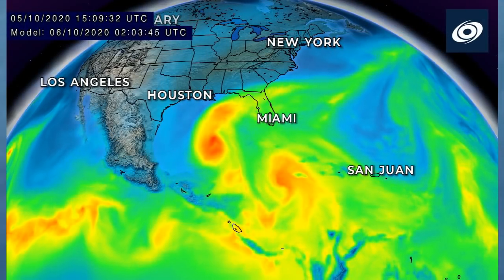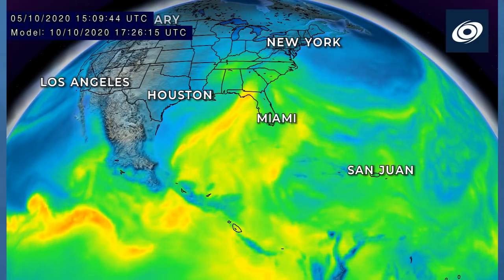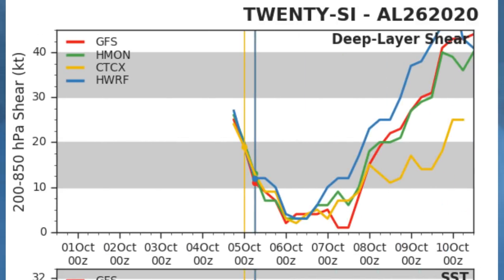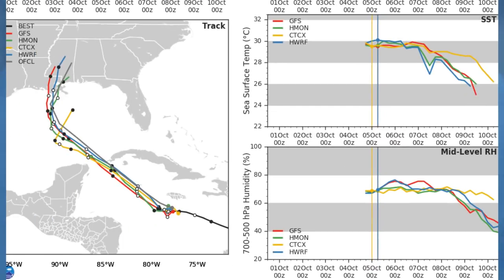Tropical Storm Delta Strengthening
The twenty-sixth tropical cyclone of the season, Tropical Storm Delta, is the latest Caribbean and Gulf Coast threat in what has already been an arduous year. The storm is currently located south of Jamaica with winds near 45mph.

Delta has a very warm pool of water ahead of it in the western Caribbean Sea, which is likely to be conducive to significant or even rapid strengthening to hurricane status as it nears the western tip of Cuba. The storm will then enter the Gulf of Mexico, and once again the US Gulf Coast is at risk of another hurricane landfall. However, declining temperatures should mean that the storm will be in a weakening phase by the time it reaches the coast.

Tropical Storm Warnings are also in effect for the Cayman Islands, and the Yucatan Peninsula should continue to watch this storm as well as Gamma.